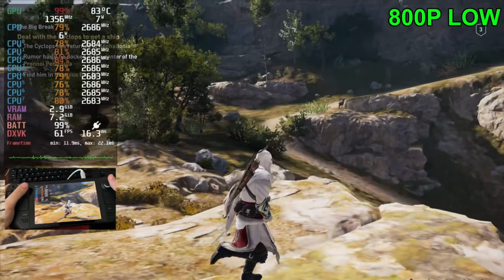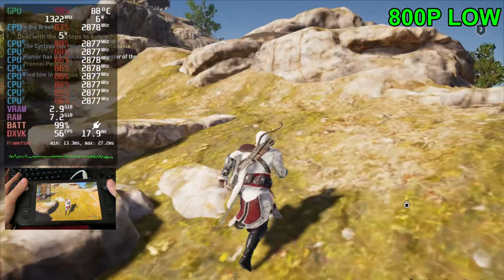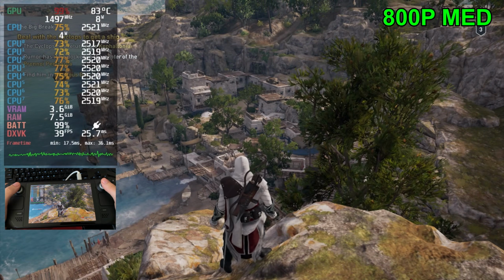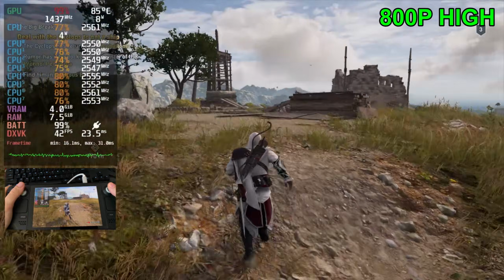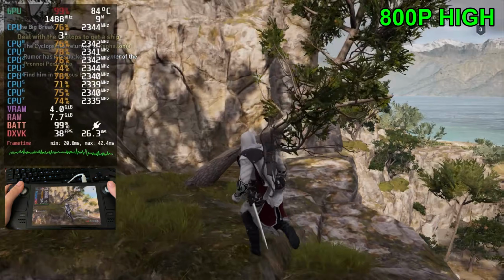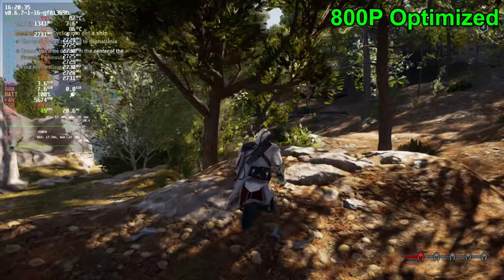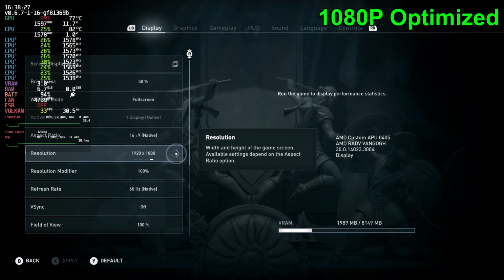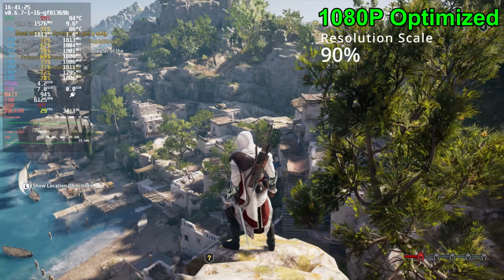STEAM DECK | ASSASSIN'S CREED ODYSSEY | 800P | 1080P | PORTABLE / DOCKED Mode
0:00 800P Low Settings
1:31 800P Med Settings
2:42 800P High Settings
4:35 800P Very High Settings
5:22 800P Optimized Settings
5:55 My Portable Play Settings
6:30 Docked Performance at 1080P